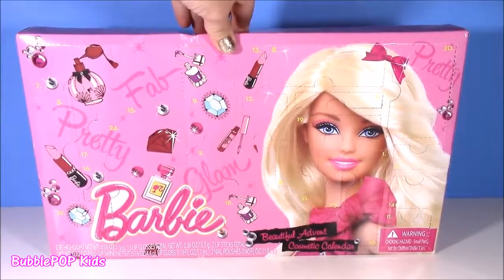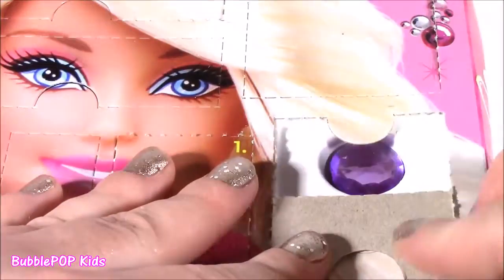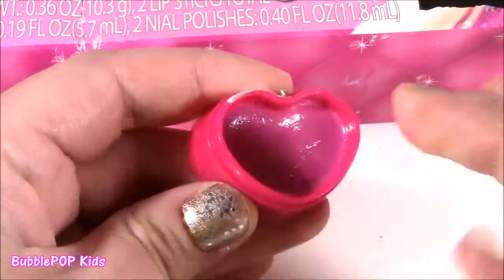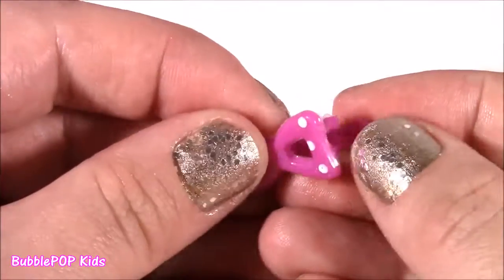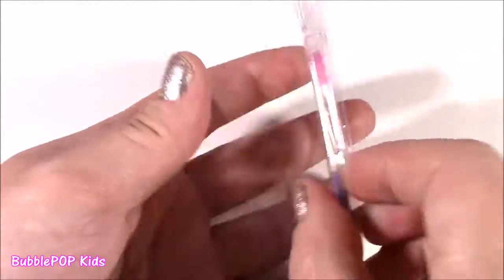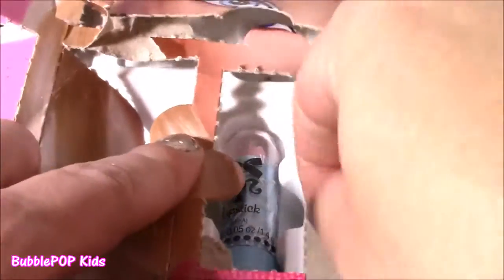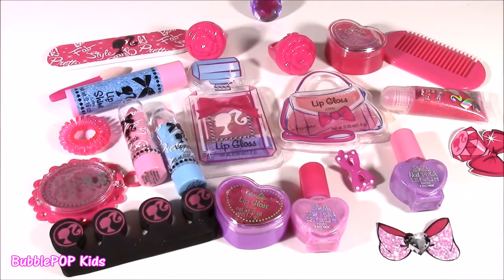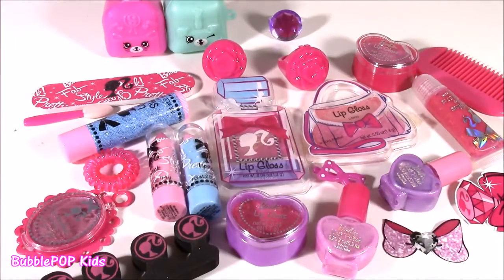Barbie Makeup CALENDAR! 24 Days of Beauty LIP GLOSS Lipstick Eyeshadow! SHOPKINS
HI Guys!  In this video we open up this beautiful Barbie beauty calendar.  It had everything from nail polish to Lipstick!  SOO much FUN!

UciLZrvlZPLQvOUaq7e-HPFw4ZL